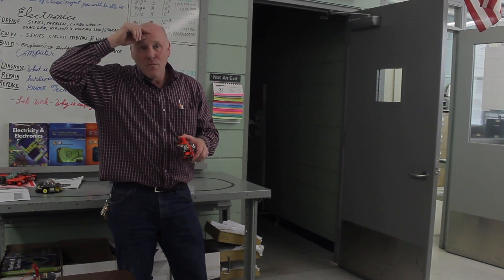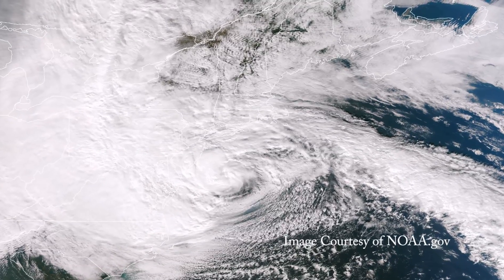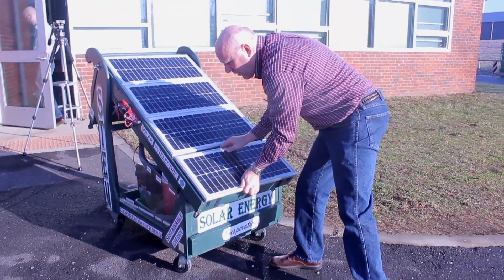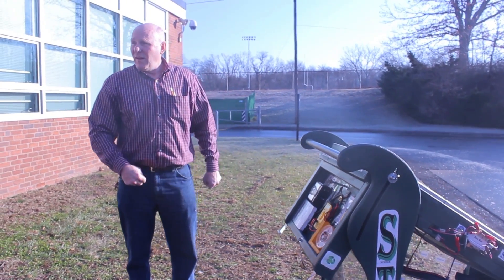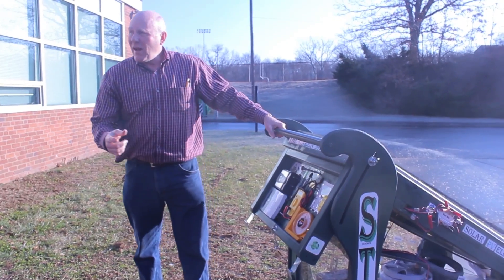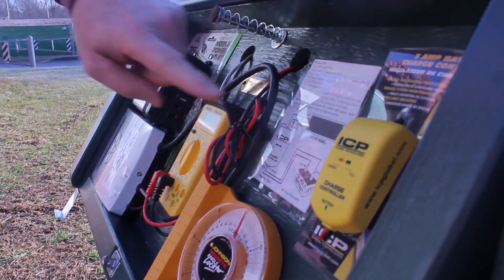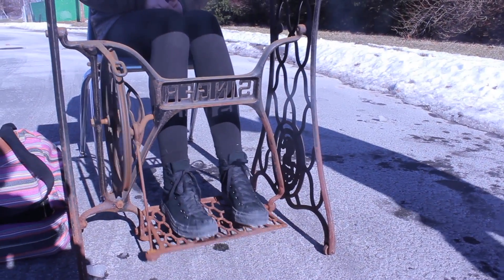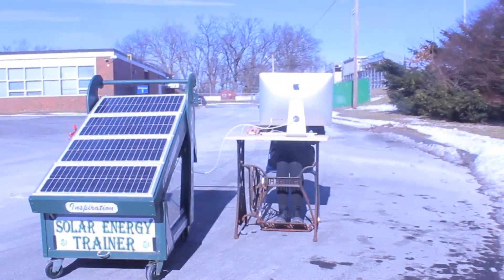Engineering the Classroom with Green and STEM Solutions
Official RHS Technology Education Department 2014 White House Film Festival Entry